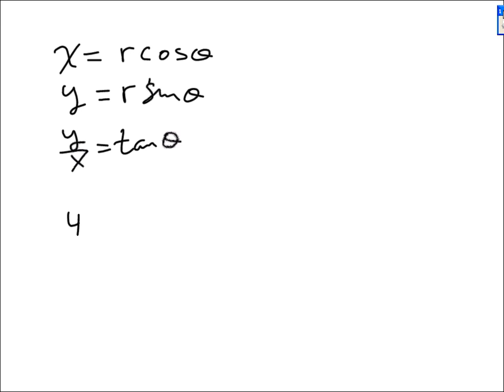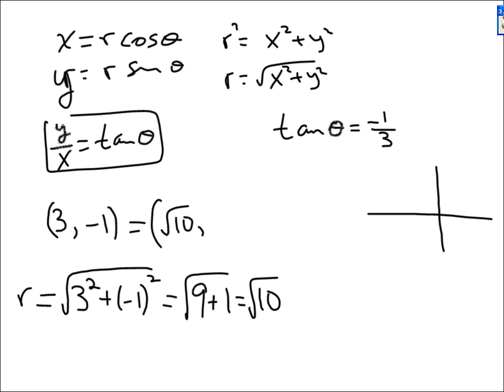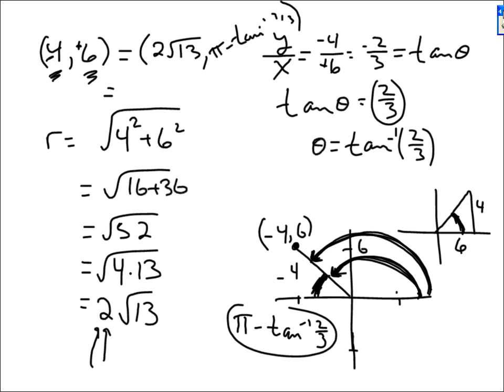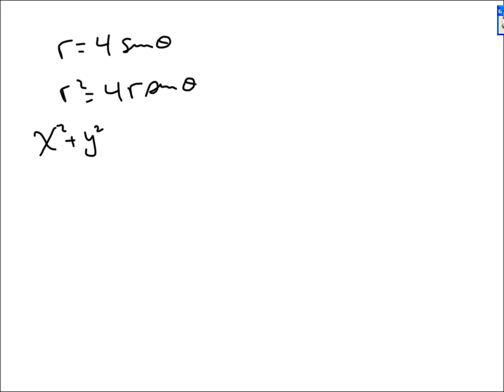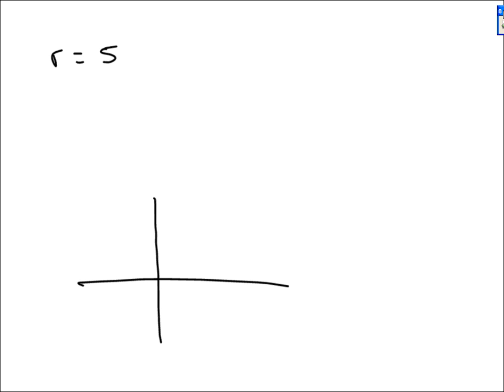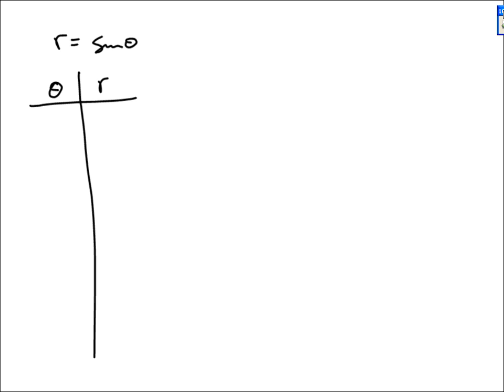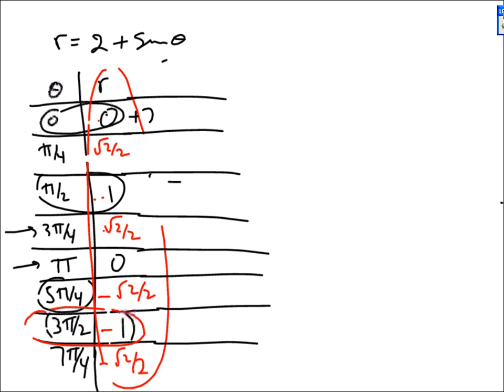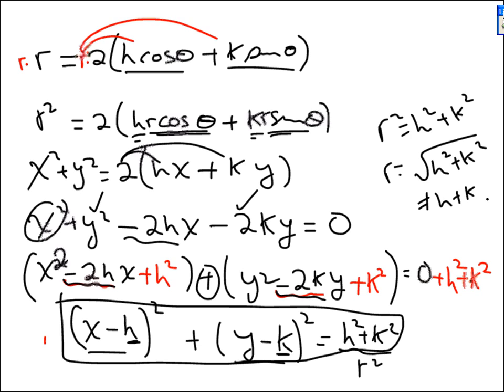Polar Coordinates and Graphs by Free academy